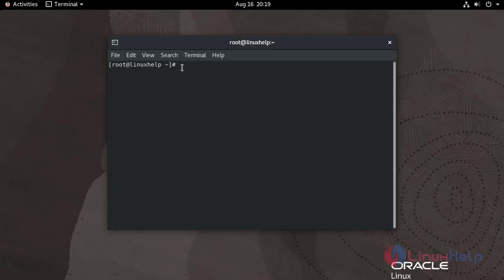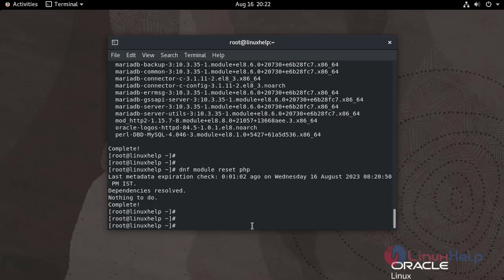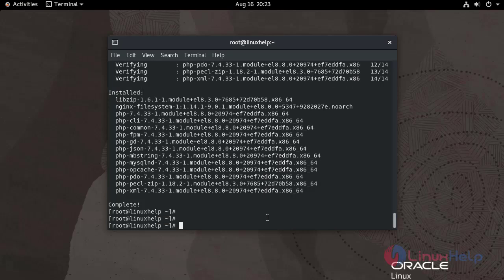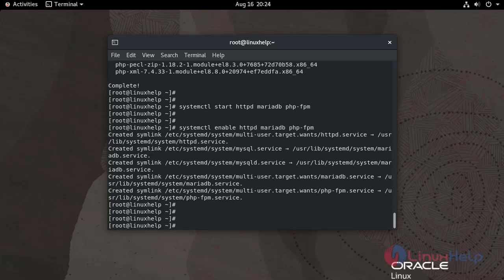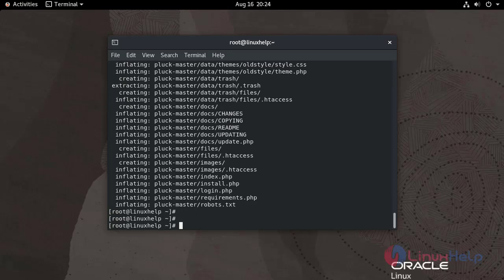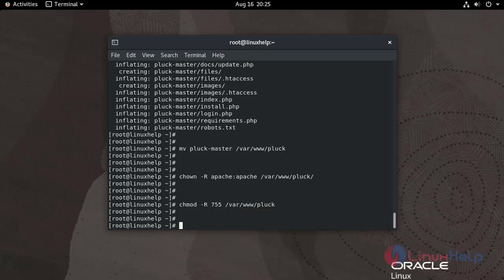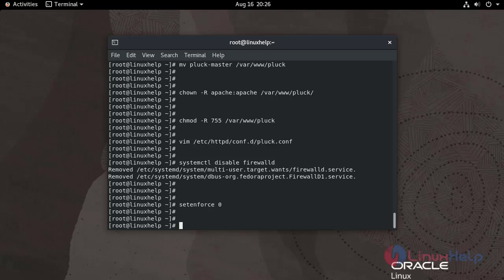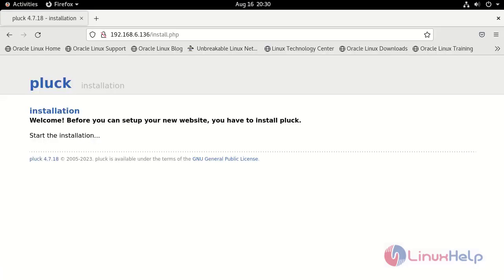How to install Pluck CMS on Oracle Linux 8.8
It is a small, simple, PHP-based content management system (CMS). Using pluck, you can easily manage your own website. It emphasizes simplicity and ease of use. This makes pluck a great choice for every small website. Under the general public license (GPL), pluck is completely open source.